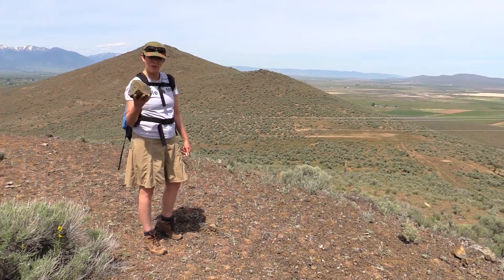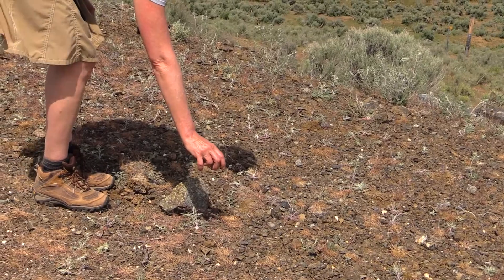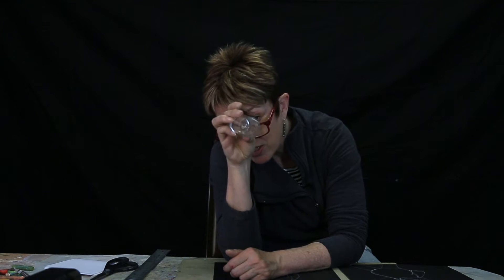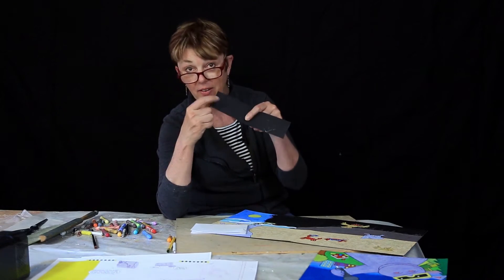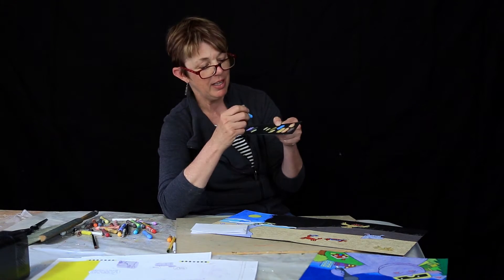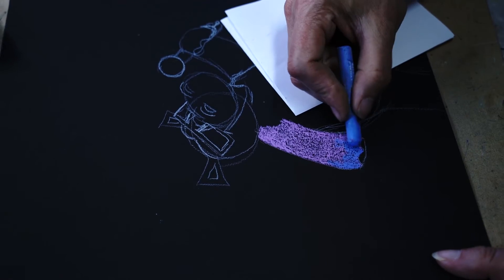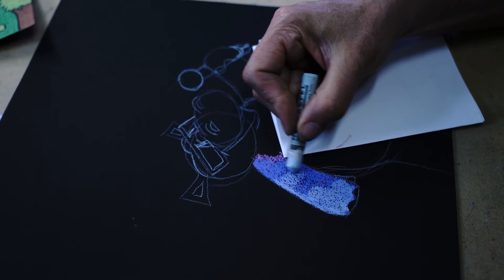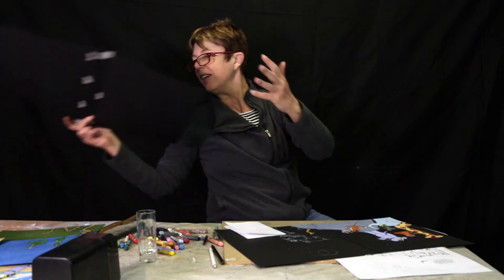The Big Eclipse - 2017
On August 21, 2017 the first coast-to-coast total solar eclipse of the sun will cross North America. Baker City, Oregon lay in the path of totality and local artist Nancy Coffelt just finished the first children's story book and workbook about the eclipse. In this timely, clever, and educational video the artist shares her passion for science and the solar system along with details of how she created the illustrations in the book.